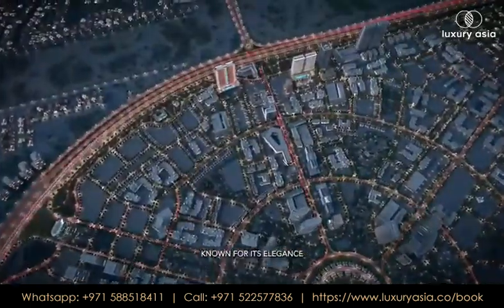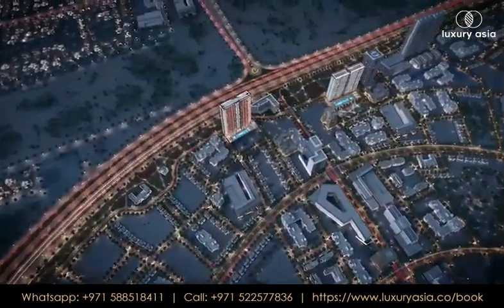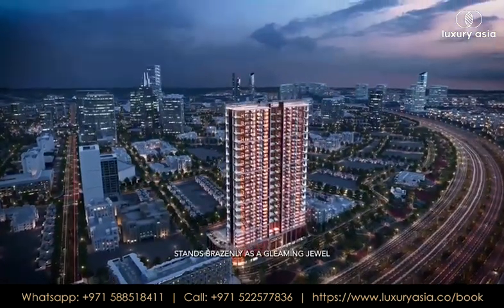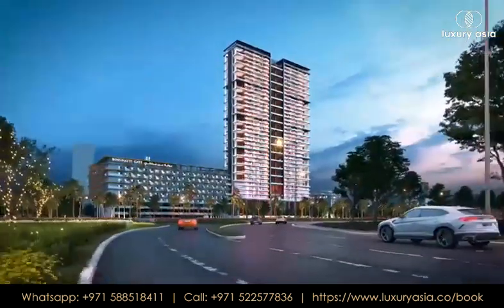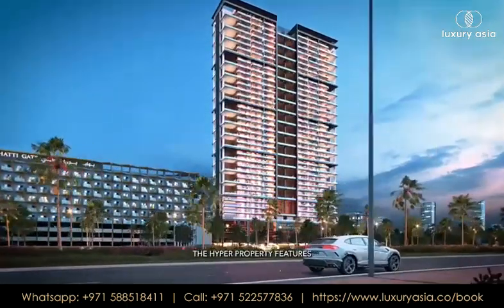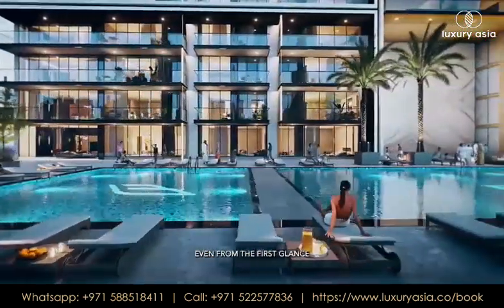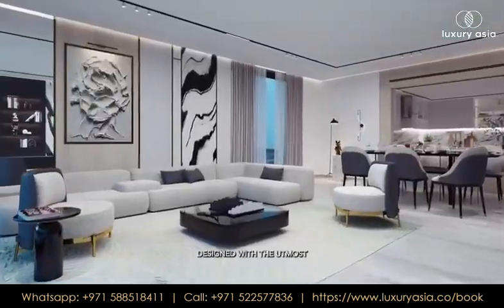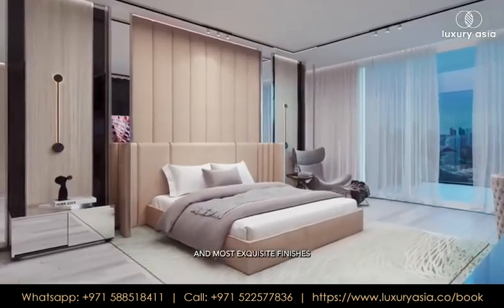Dubai, UAE - ONYX in Jumeirah Village Circle (JVC) starting from luxuryasia